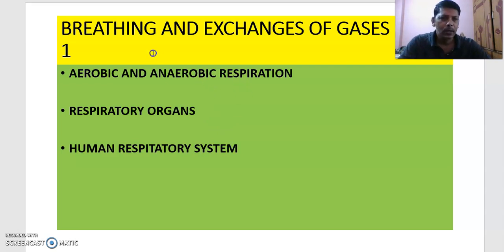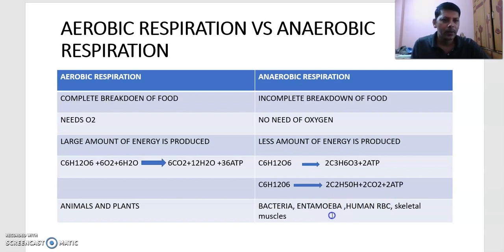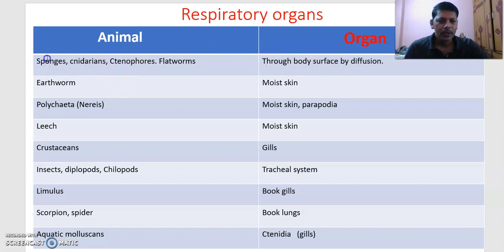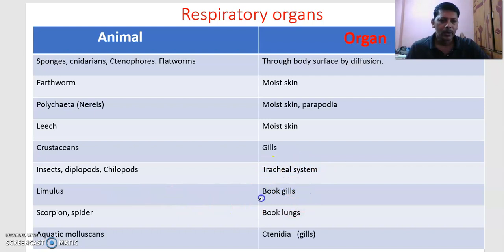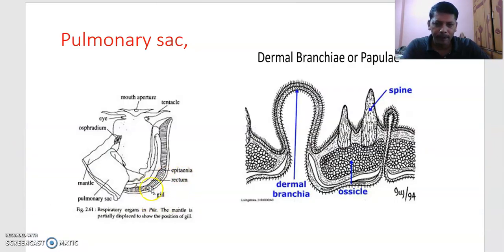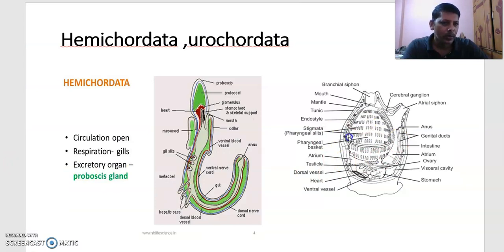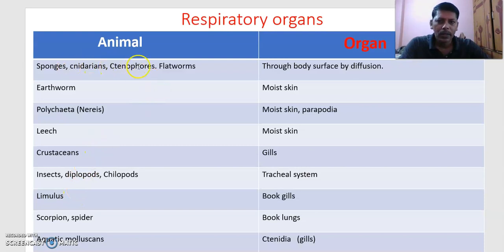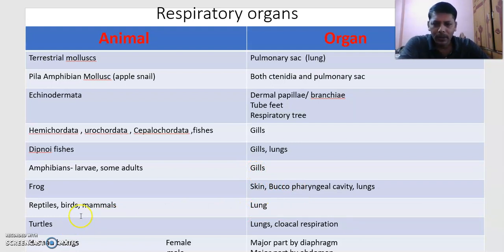BREATHING AND EXCHANGE OF GASES 1